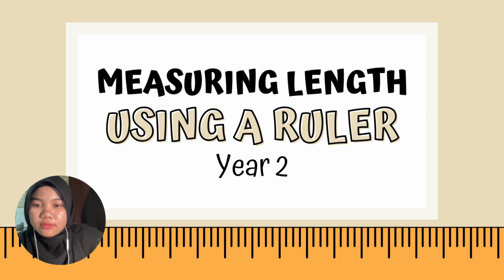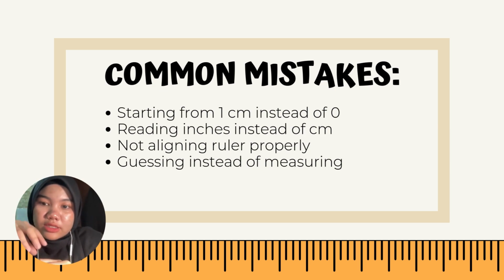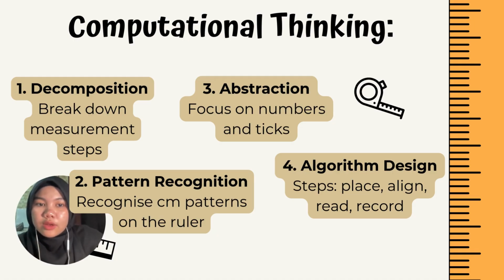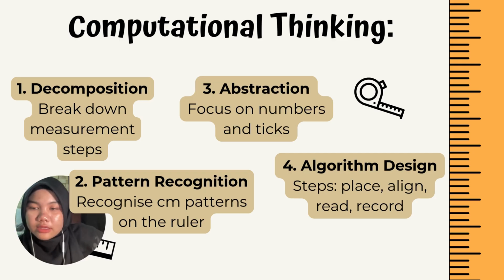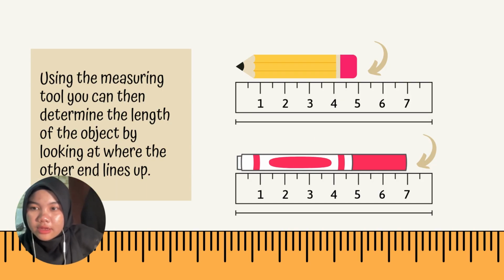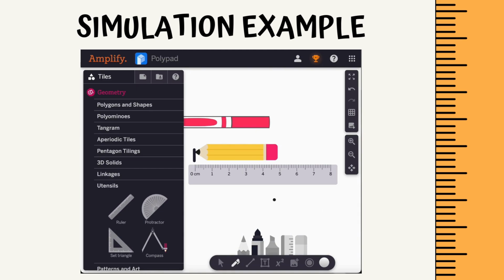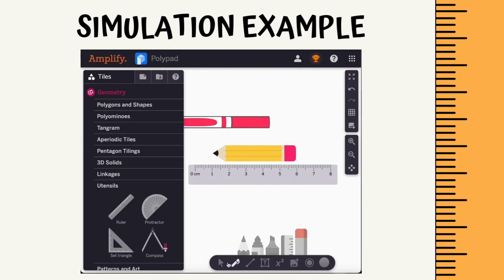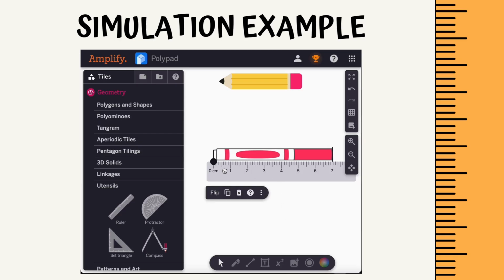MTES3312 TASK 2 (60%) 2021122340351